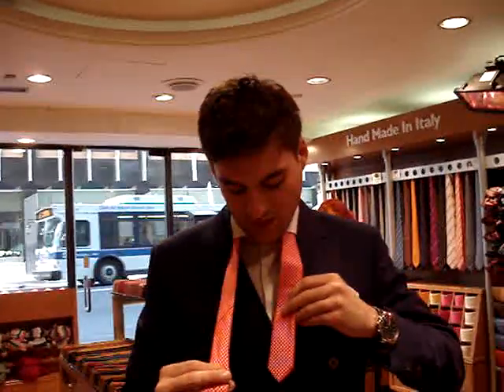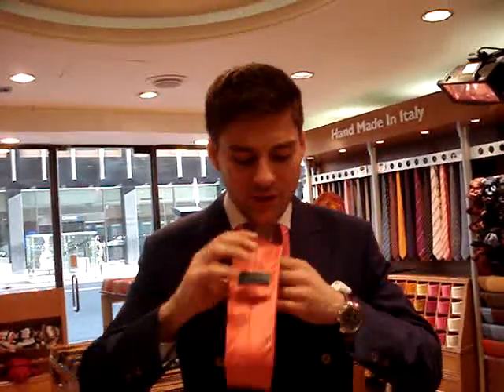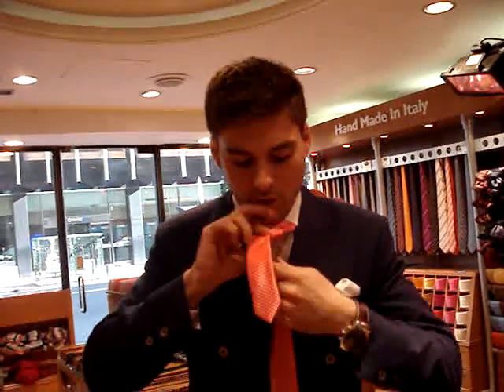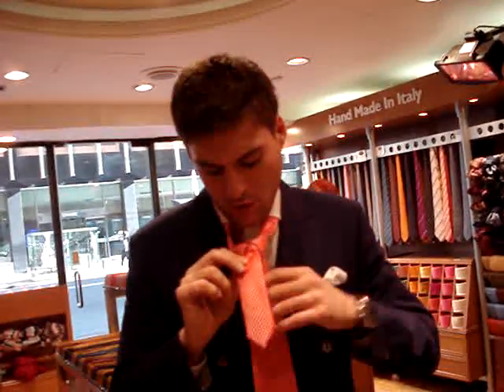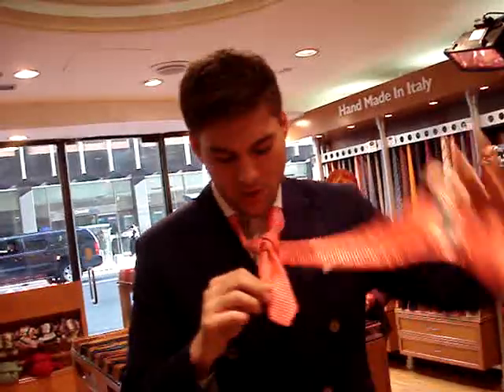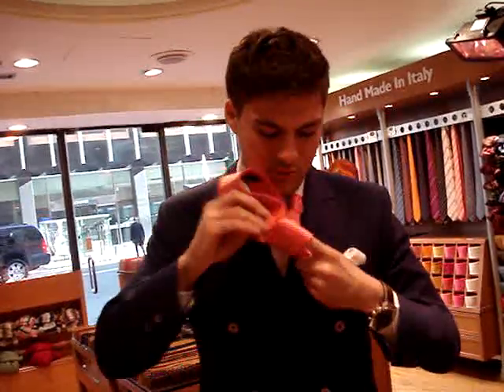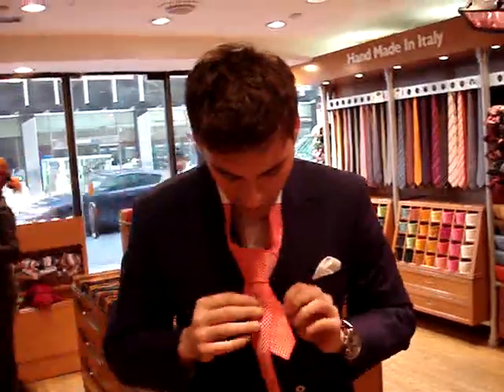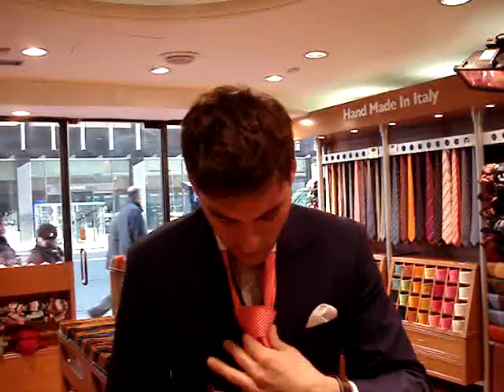andrews ties know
yannis show how to tie a knot come si deve